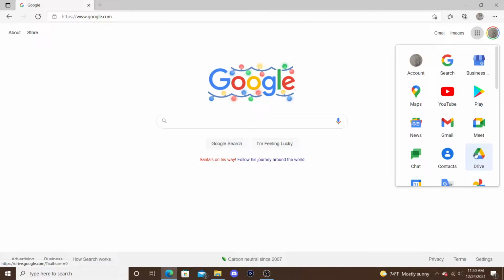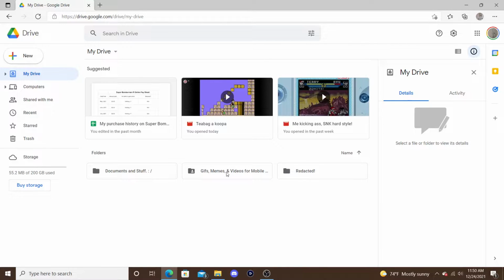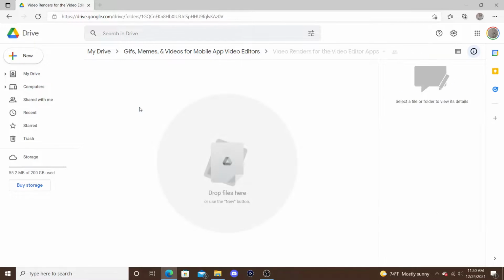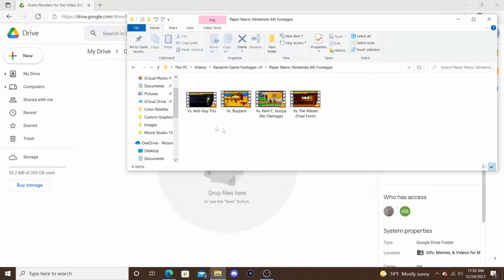How to Transfer Videos & Images from PC to Samsung/Pixel/Android devices via Google Drive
(Read the description for more details and notes before trying this)
Merry Christmas Y'all. I'd figured that since recently, freaking Google had to be "very protective" with their users' personal data and block all access to any video & or image on the user's Google Drive when importing them into video editing apps for Samsung Galaxy/Google Pixel/Pseudo Android phones & tablets, my Christmas gift to y'all YouTubers who prefers editing any form of YouTube videos via any video editing app on their galaxy/pixel/android phone/tablet over using video editors on PC, is this tutorial video. Happy Holidays to you.

[Note:] This tutorial covers the video/image transferring on a Samsung Galaxy Note phone. I'm not sure if the same method works for Google Pixel or any Android phones/tablets. But feel free to try it and comment if the method I shown works on those devices if you want. ^-^"

P.S. I made the same video/image transferring tutorial video back in November 2018 (but for Apple iPod/iPhone/iPad/iWhatever devices). Here's the link to that if you're an Apple iOS user

My Discord (If you wanna send me a Friend Request, send me a Direct Massage, or invite me to your group chat or server, or all of the above): @FireyPaperMario#4697

My Nintendo Switch Friend Code (FPM): SW-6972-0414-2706

So please no video comments and/or emails sent to either of my 2 Yahoo addresses that contains any refernces and/or quotes from Will Smith the rapper/actor. Big whoop, wanna fight about it punk? :U)